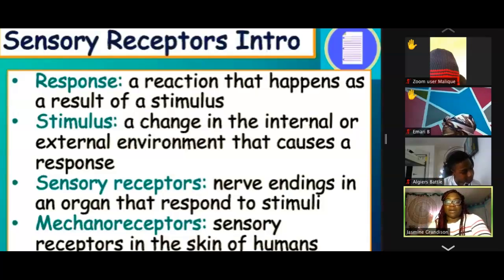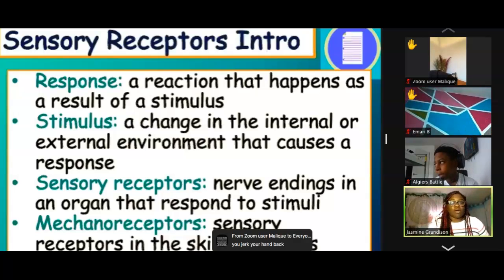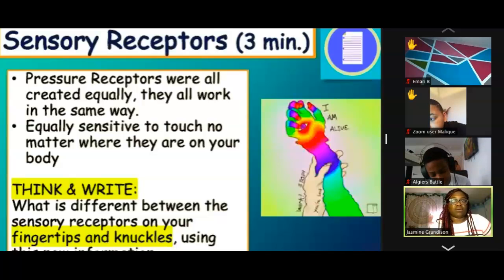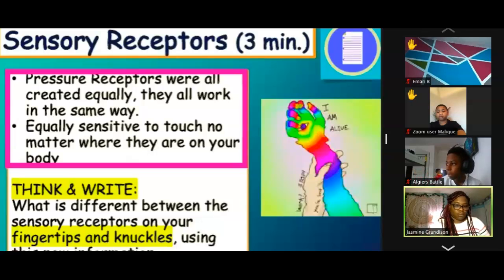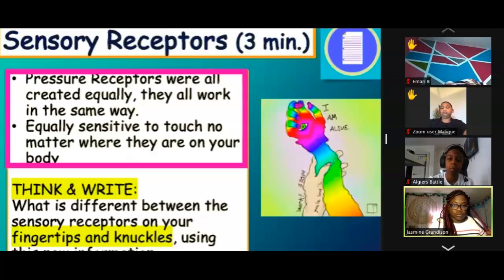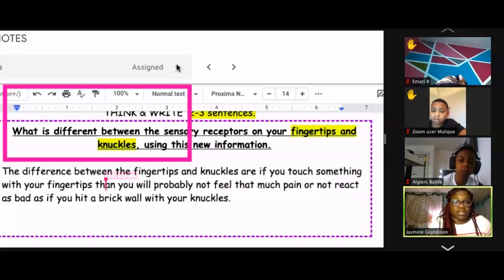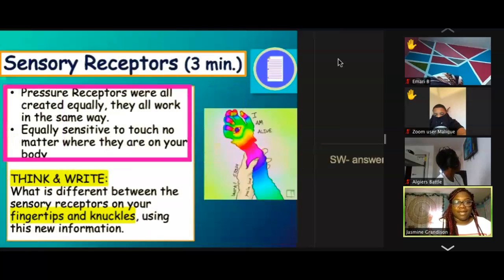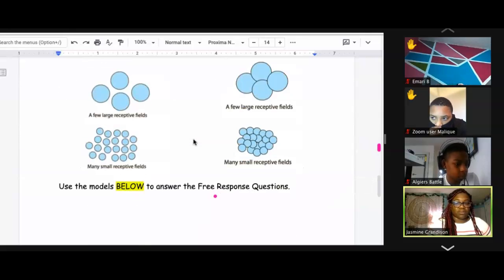Grandison 1.4.2021 - 2 (Notes, IP)